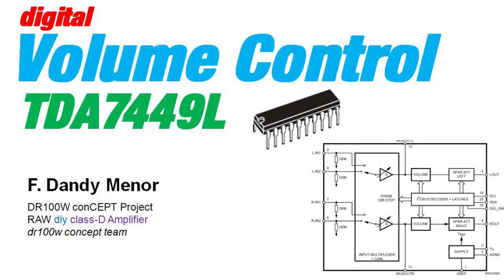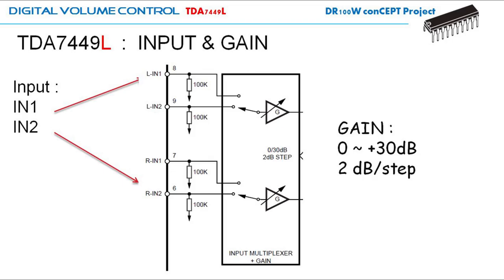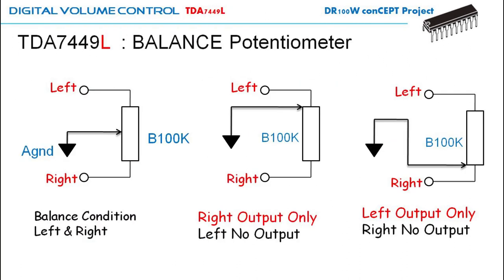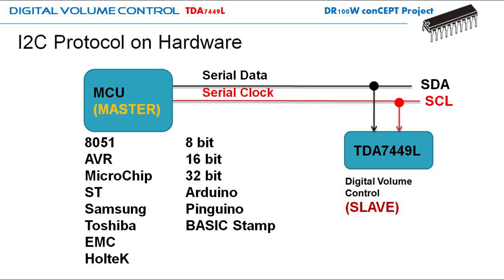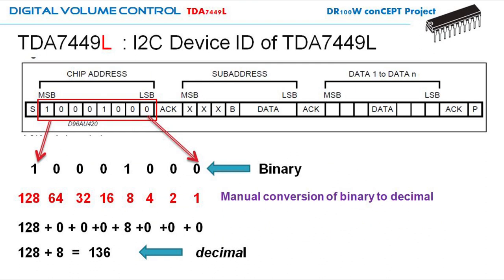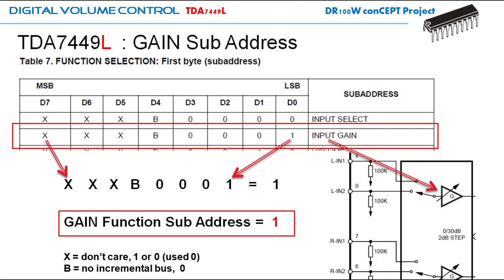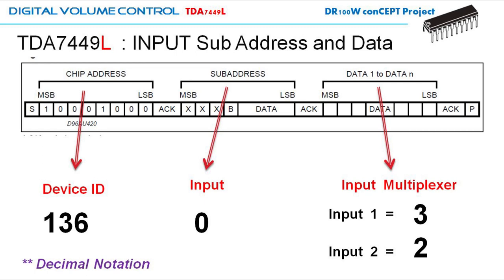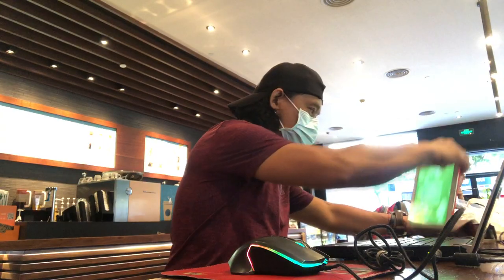MCU Programming #11 | How to deep Dive on digital Volume Control TDA7449L Gain & Balance | I2C Bus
here you go DIYers, on how to use digital Volume Control.
*share it to your audio diy friend, thanks (Salamat Po!)

SOME DIYER'S WOULD LIKE TO USE digital PUSH BUTTON VOLUME CONTROL, I HOPE THIS VIDEO CAN GET YOU STARTED, cheers!

5. MCU Programming #05 | How to Burn Download a Hex - Bin file into the 8051 STC90C516RD+ Flash ROM
6. MCU Programming #06 | How to Connect a LED BUZZER and SWITCH to the 8051 MCU | BEGINNER's GUIDE
7. MCU Programming #07 | How to Connect a 20x4 LCD Module to the 8051 STC90C516RD+ | BEGINNERs COURSE
8.   MCU Programming #08 | How to Design the Power On OFF, Mute and Standby Amplifier | 8051 Program

Good Luck, Happy Programming!